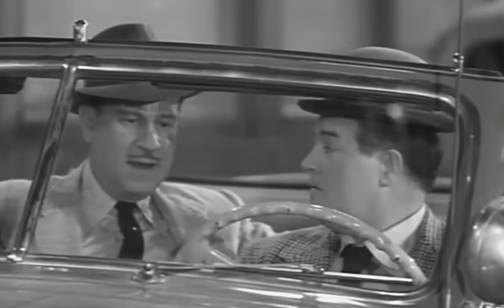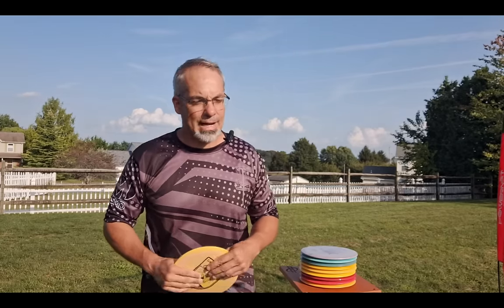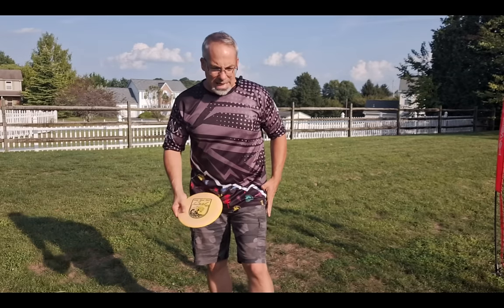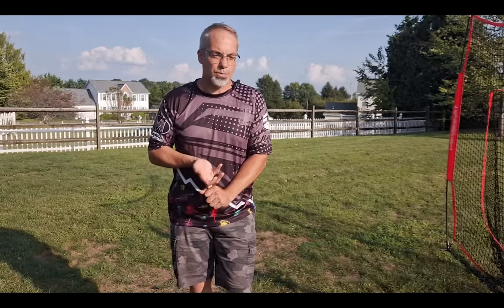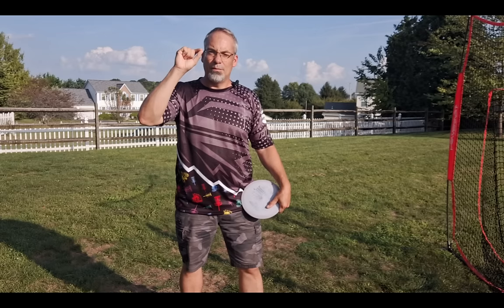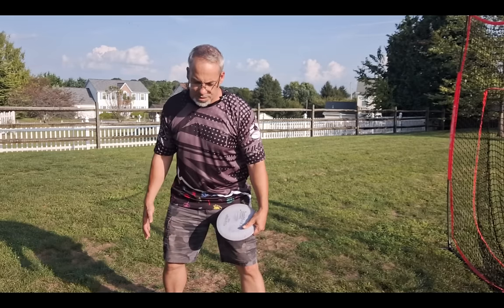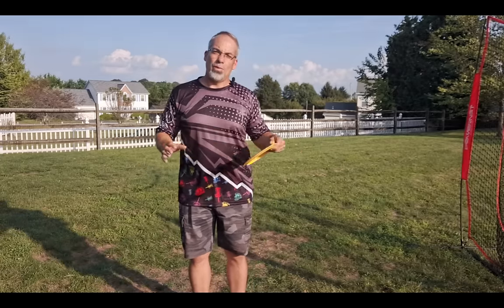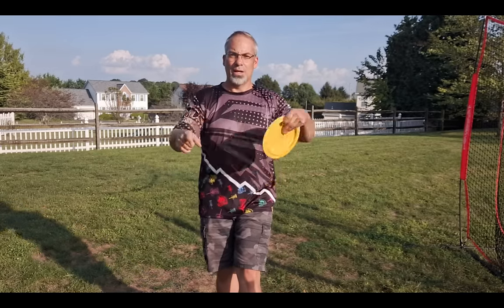Learn to Throw FASTER By Doing THIS! | Improving My Disc Golf Game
Neglecting this aspect of our throw will limit us in regards to throwing faster and farther.  See how I am working to get as much speed into the disc as I possibly can!